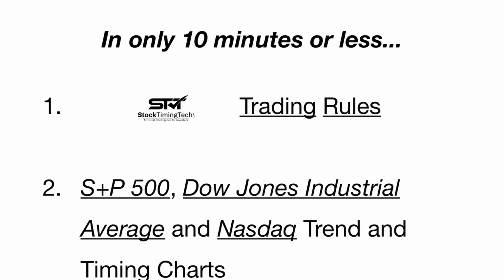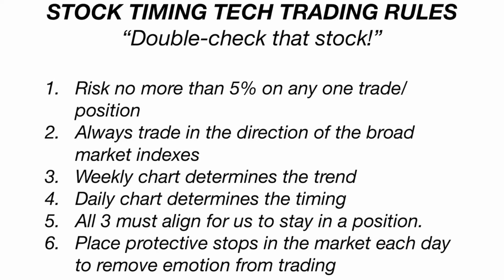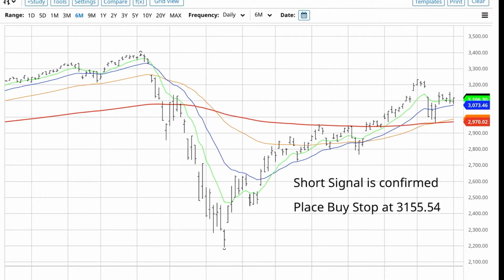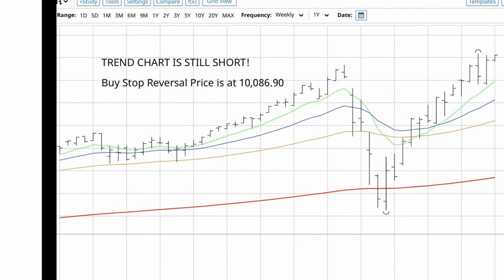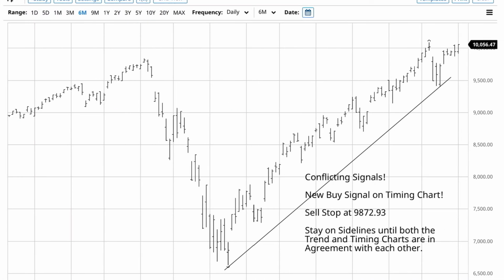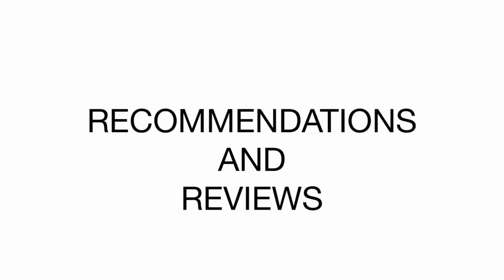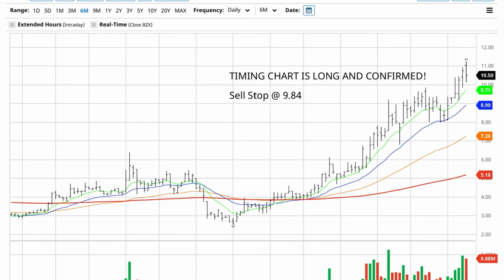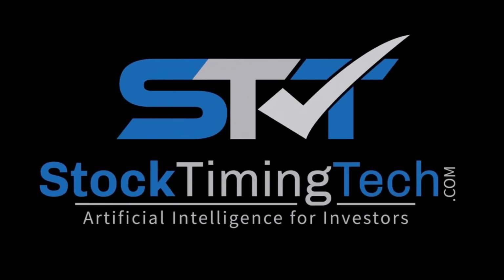Ep2: The Trend Chart Is Short! | Stock Timing Tech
On this episode of Daily Technical Analysis we review some trend charts for Atomera Inc, Futu Holdings and Vicor CP.

Looking for some personalized coaching? Schedule your session today!

0:00 Presentation
0:26 Today On Technical Analysis of the Markets
0:52 Disclaimer
1:08 Stock Timing Tech Trading Rules
1:30 S+P 500 Trend Chart
1:55 S+P 500 Timing Chart
2:15 Dow Jones Trend Chart
2:29 Dow Jones Timing Chart
3:06 Nasdaq Trend Chart
3:18 Nasdaq Timing Chart
5:01 Recommendations and Reviews
5:04 Atomera Inc Trend Chart
5:17 Atomera Inc Timing Chart
5:31 Futu Holdings Trend Chart
5:40 Futu Holdings Timing Chart
5:50 Vicor CP Trend Chart
6:01 Vicor CP Timing Chart
6:10 Outro